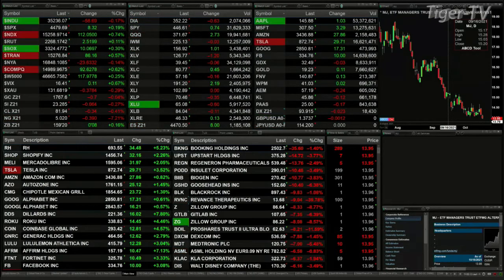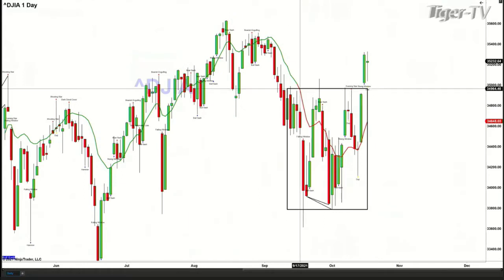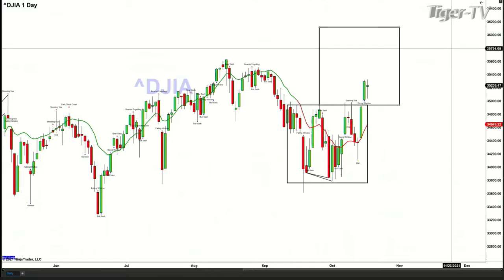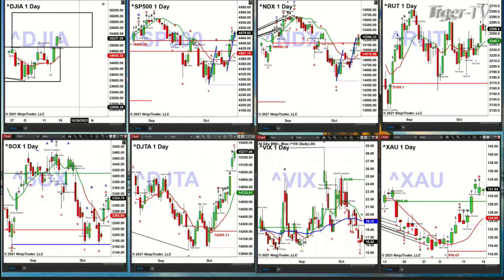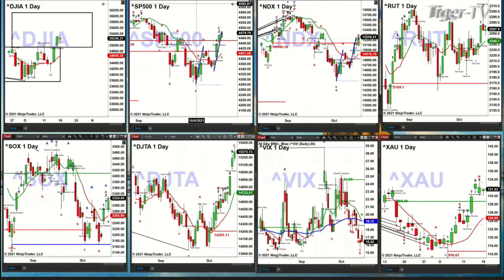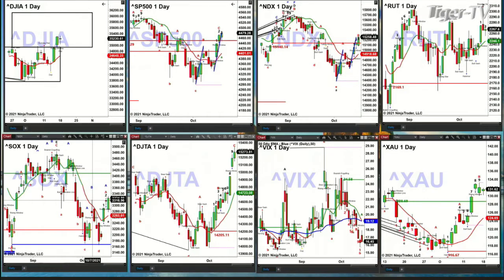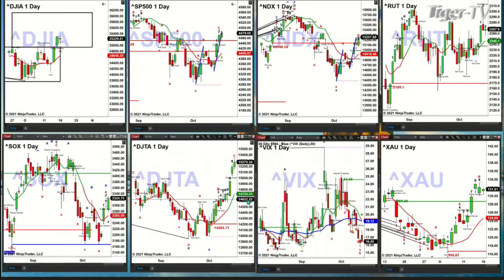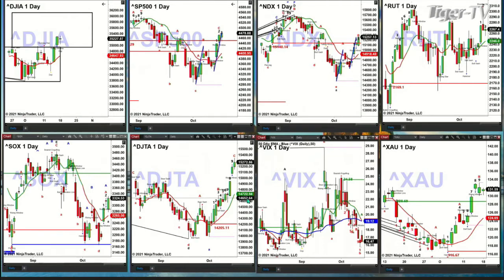October 18th, 2PM ET Market Update on TFNN - 2021